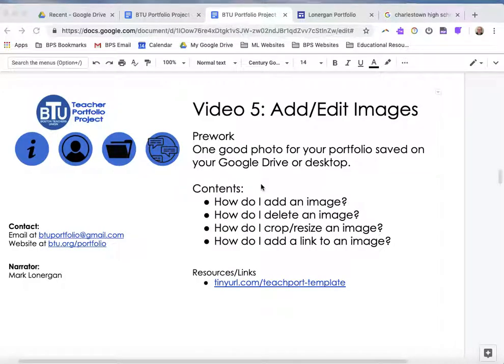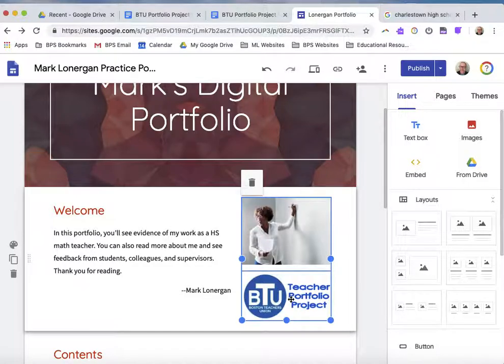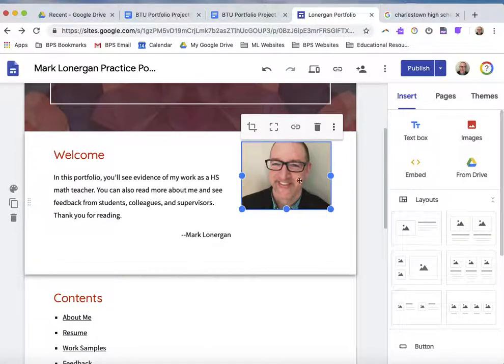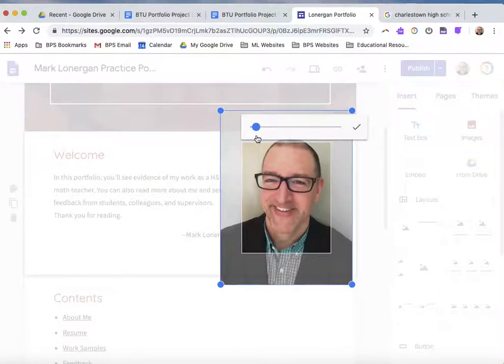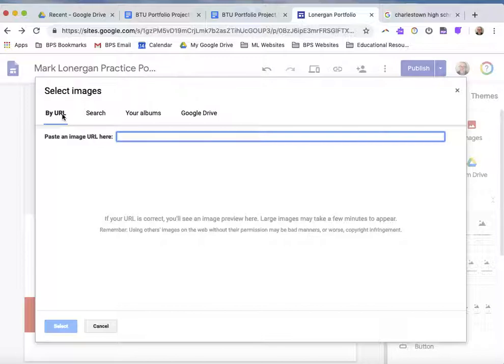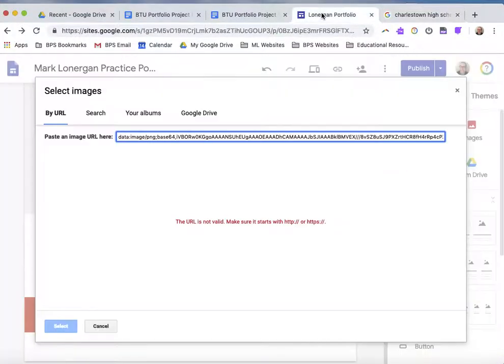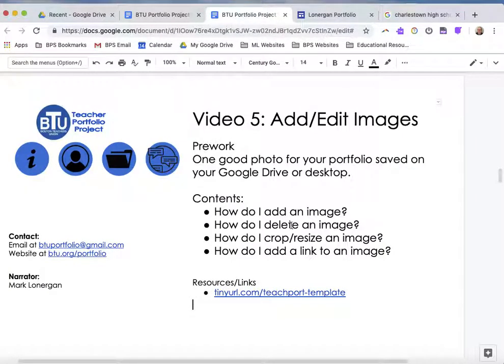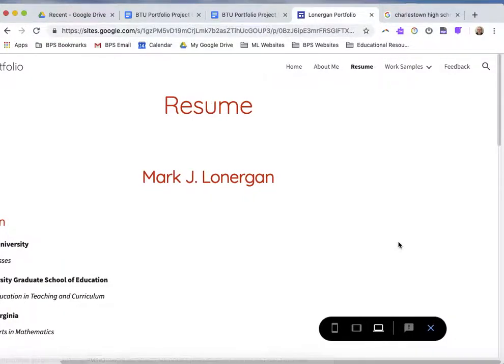BTU Portfolio Tutorial 5 Images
How do I add an image?
How do I delete an image?
How do I crop/resize an image?
How do I add a link to an image?